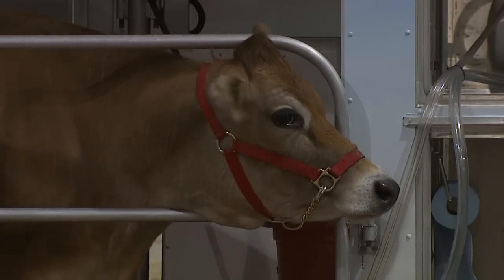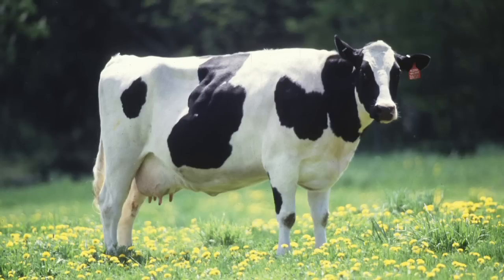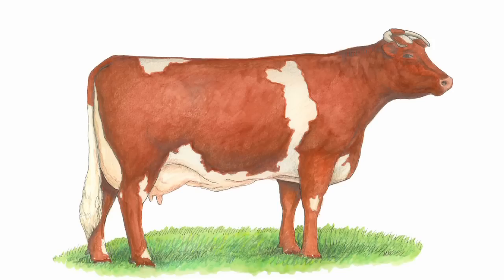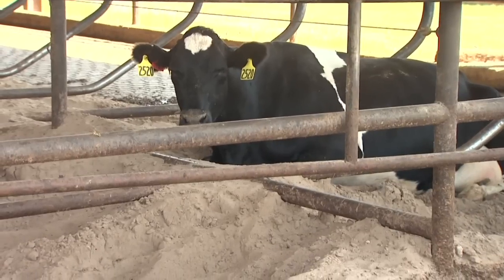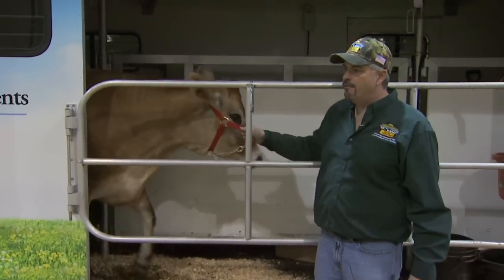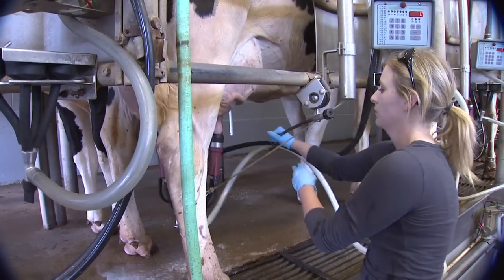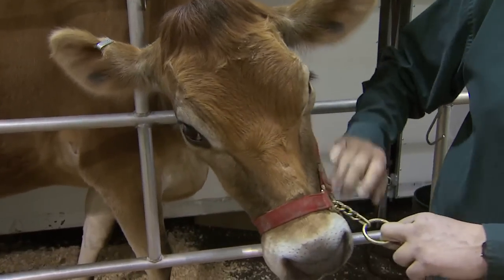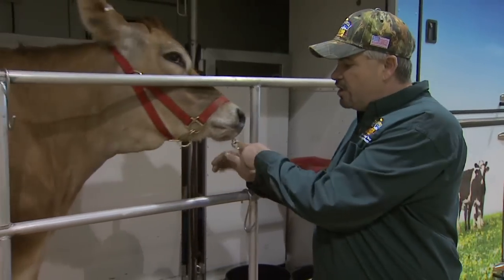Kids, Kows & More: Dairy Cow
See, smell, hear, experience agriculture at Kids & Kows (Cows) & More! At no cost to your third & fourth grade students, teachers and parents, this event is meets the Oklahoma Educational System's PASS objectives. for more information.